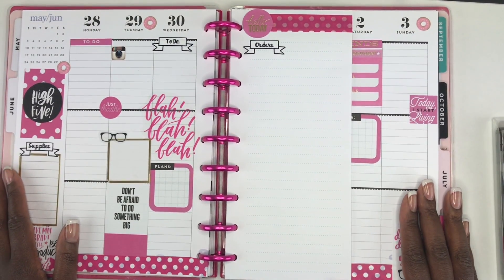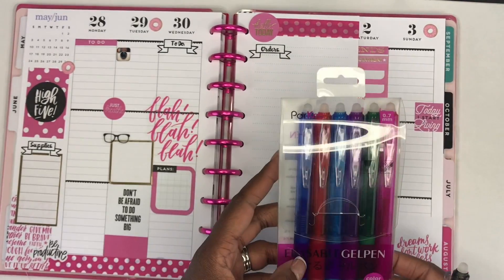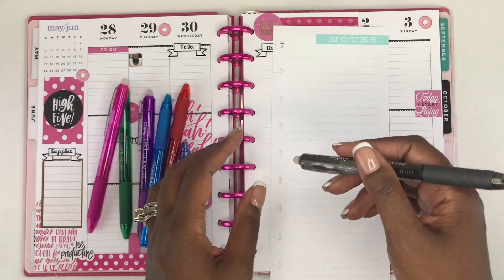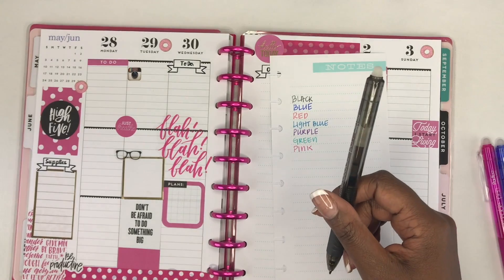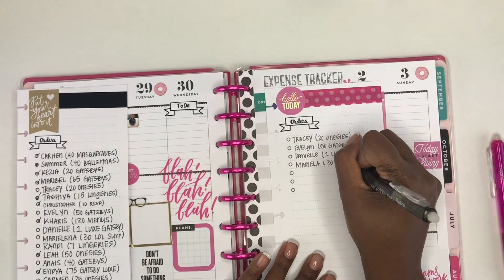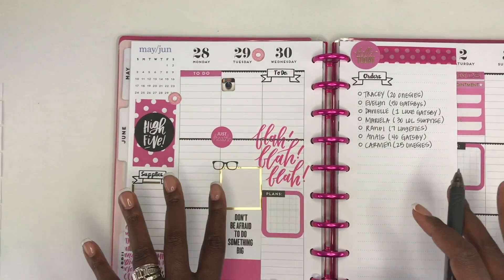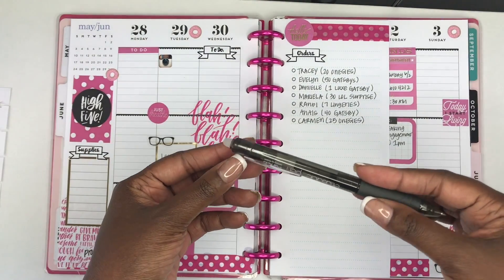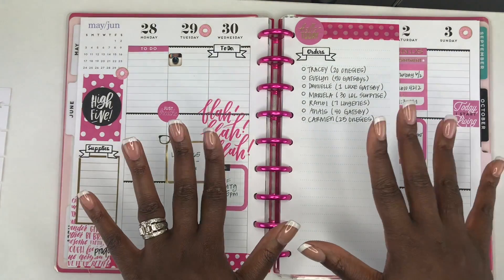After The Pen Featuring Parkoo Eraseable Pens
Hey Guys! Today's video is an After the Pen & Pen Review of the Parkoo Eraseable 0.7 pen.

Parkoo Pens

Expense Tracker Half-Sheet

1.) Happy Planner
2.) White Board
3.) Post-It Notes
4.) Tul Notebook
5.) Bullet Journal
6.) Papermate Inkjoy Pen 0.7
6a.) Pen Case
7.) Happy Planner Stickers
10.) Happy Planner Half Sheets